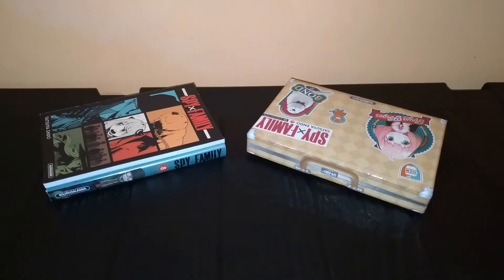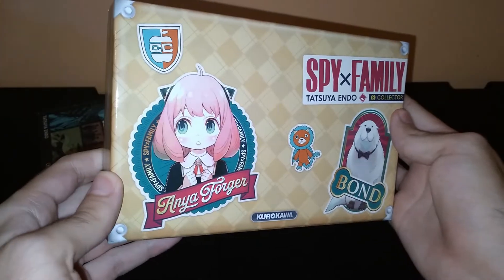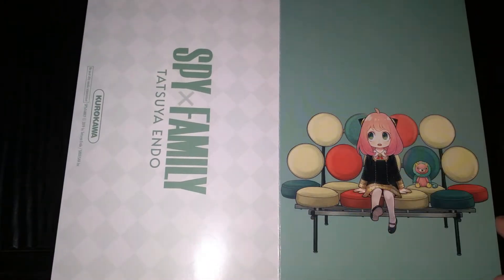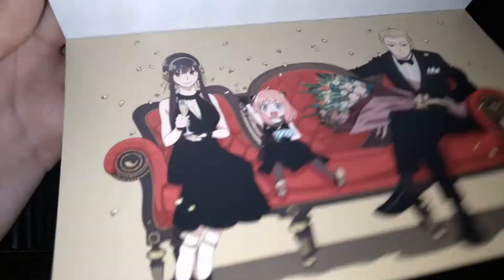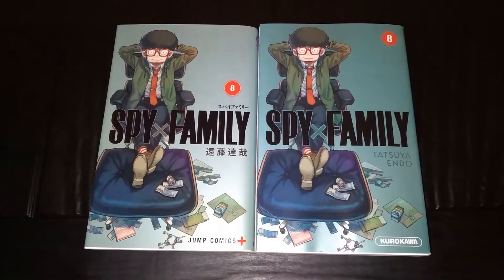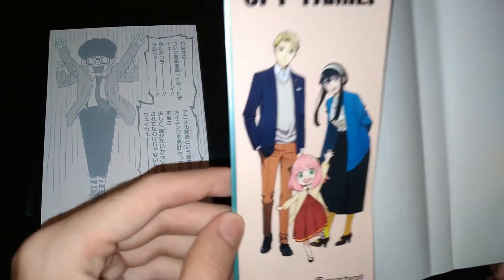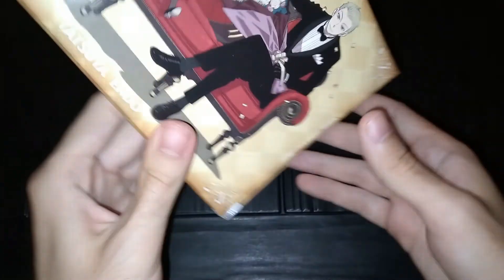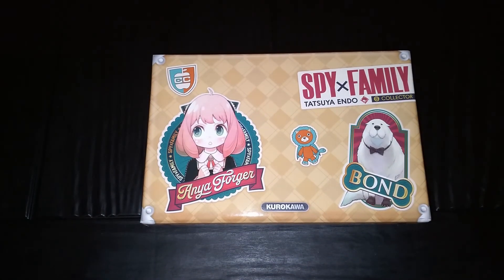Manga Haul #64 - Spy x Family Limited Collector's Edition Box (It's a mini suitcase? 💼 🕵️)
In this manga haul I get the chance to showcase a gorgeous limited edition release for the Spy x Family manga. Let's explore!

Time stamps:
Intro 0:00
Box Showcase 0:05
Info + Volume presentation 0:45
Art Card Showcase 0:56
Comparison with JP volume 2:15
Other info 3:07
Outro 3:58

Thumbnail credit: The French manga publisher Kurokawa